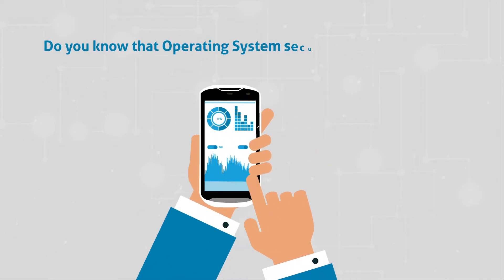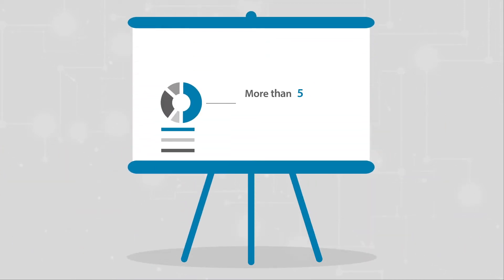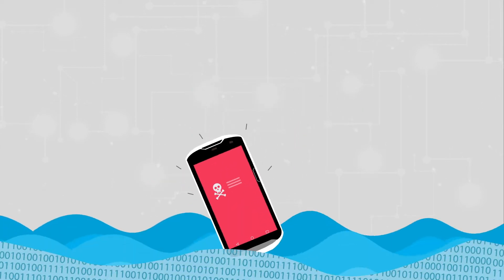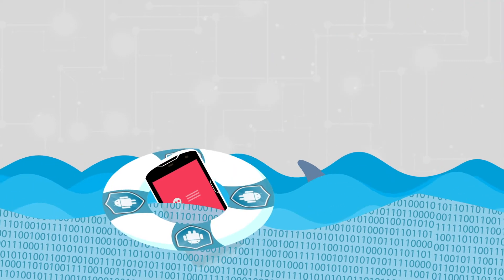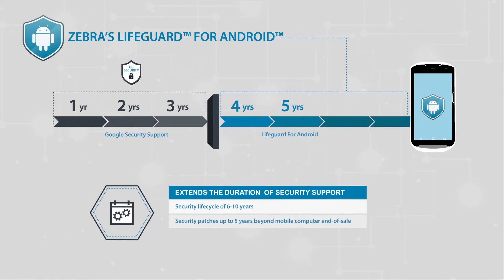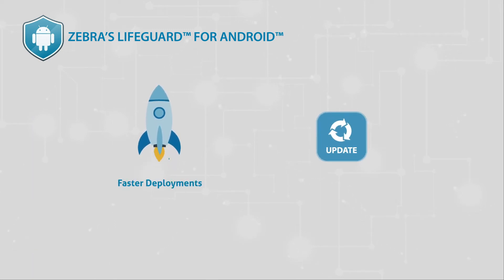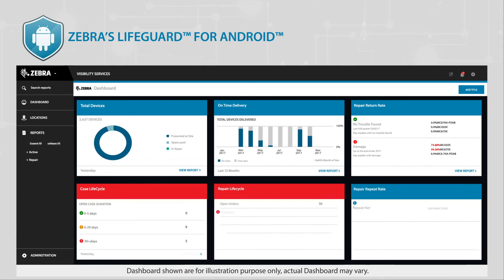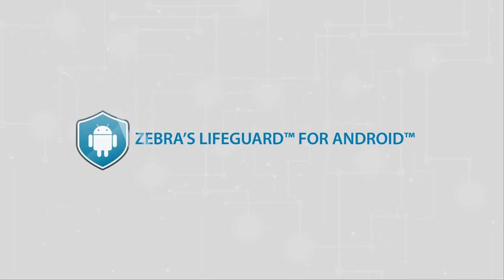Zebra's LifeGuard™ for Android™ Product Video | Zebra Technologies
LifeGuard™ for Android™ is Zebra’s software security solution that extends the lifecycle of Zebra Android enterprise mobile computers. To learn more about LifeGuard for Android,